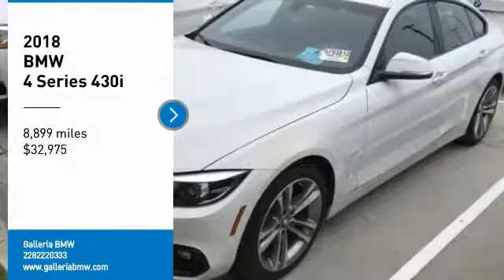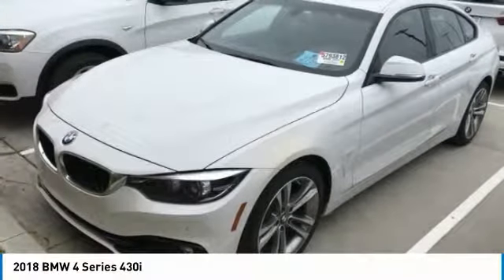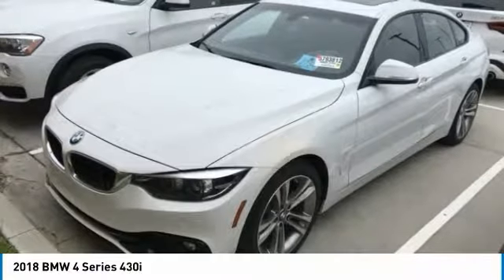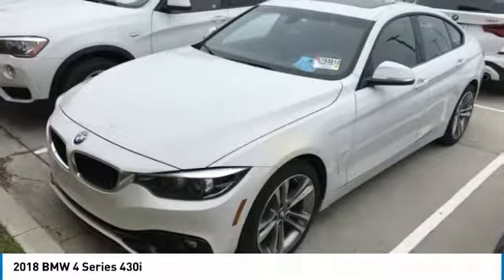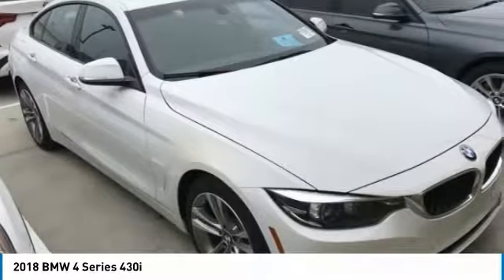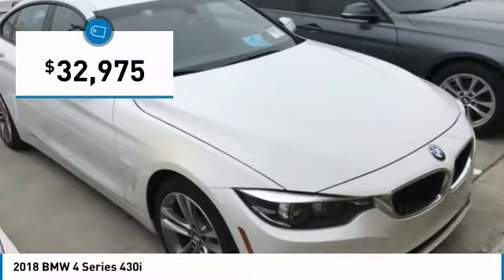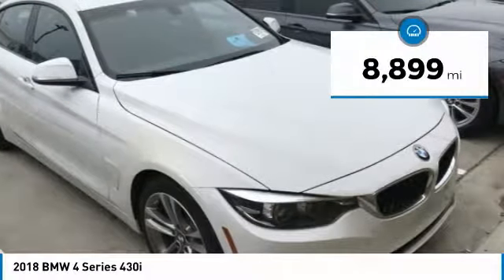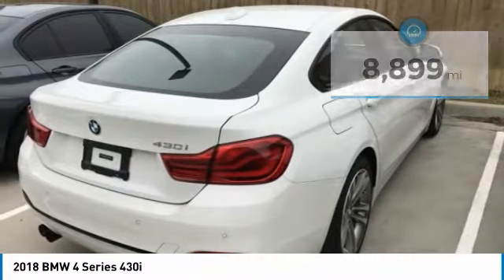2018 BMW 4 Series 8377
2018 BMW 4 SERIES D'Iberville, MS
Stock# 8377

Galleria BMW
11282 Mandal Pkwy

BMW EXECUTIVE DEMO!! UNLIMITED MILEAGE WARRANTY!!

Beautiful Certified Pre Owned BMW Executive Demo... This vehicle is truly the best of all worlds as it has never been registered, qualifies for BMW Financial Services factory support and is THOUSANDS less than the original MSRP! And perhaps best of all, it's a Certified Pre-Owned BMW which means the warranty has been extended to 5 Years/Unlimited Miles!! Yes... UNLIMITED MILES!! And like all of our Executive Demos, we include complimentary Scheduled Maintenance up to 3 years or 36k miles. Unbelievable financing terms for qualified customers available through BMW Financial Services.

Compare condition, mileage, equipment and price and you will realize it will be hard to find a better overall package for your money. Great financing and extended warranties available thru BMW Financial Services.

Clean CARFAX.

24/34 City/Highway MPG

BMW Certified Pre-Owned Details:

* Transferable Warranty
* Multipoint Point Inspection
* Roadside Assistance
* Vehicle History
* 1 year/Unlimited miles beginning after new car warranty expires.